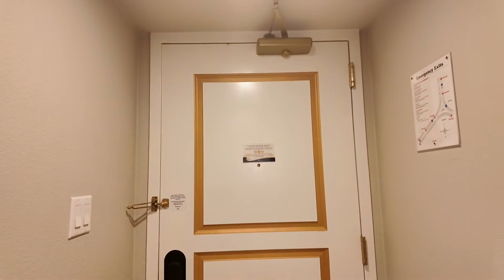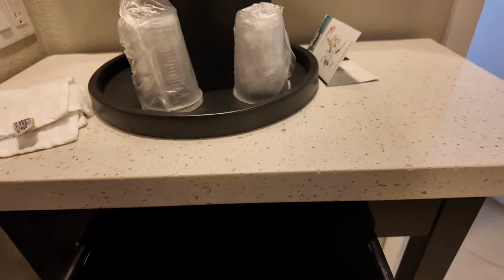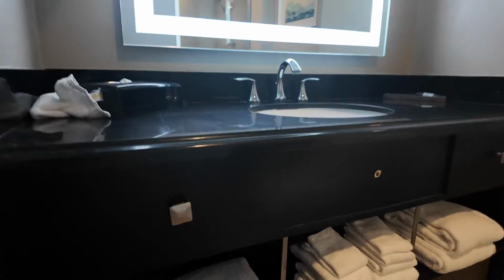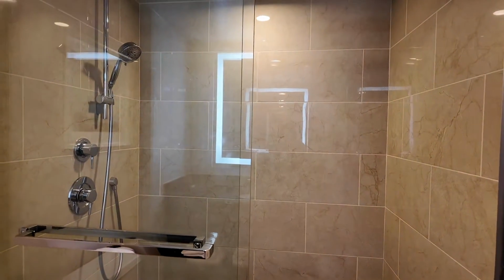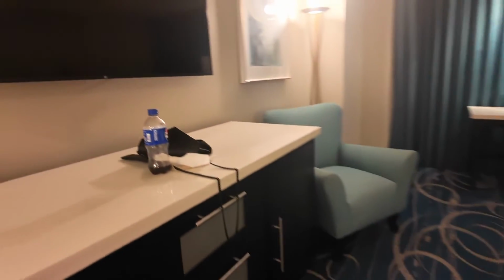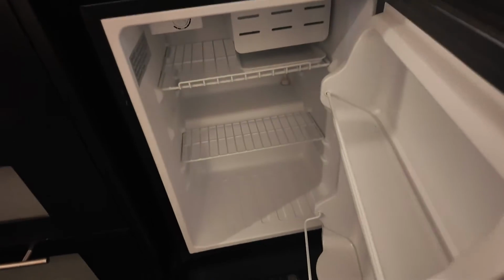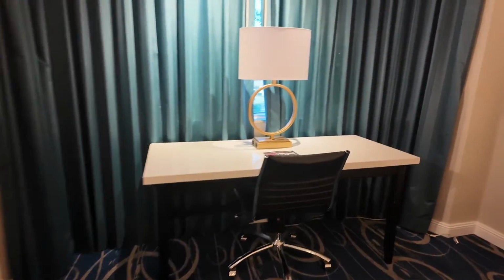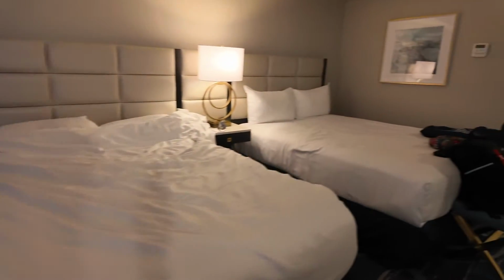Westgate Resort Las Vegas Room Tour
Embark on a virtual journey through the charming basics of Westgate Resort Las Vegas with our room tour! Join me as I show you the simplicity and convenience of Westgate Resort Las Vegas – your perfect starting point for a remarkable Vegas adventure